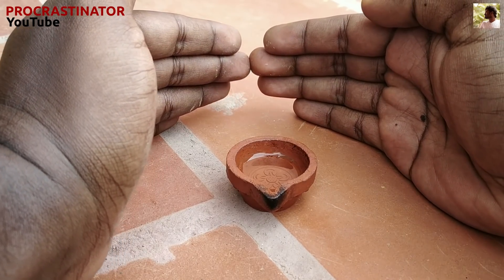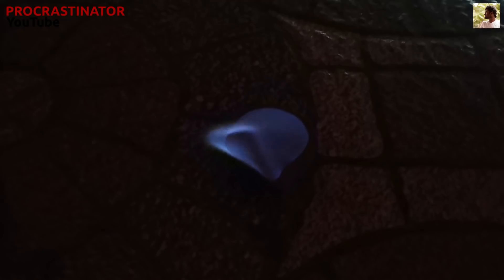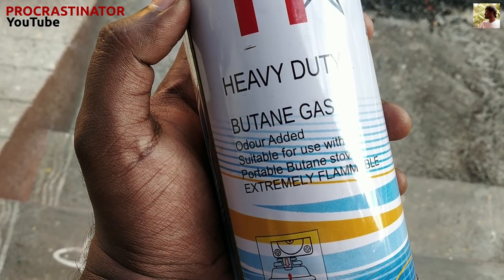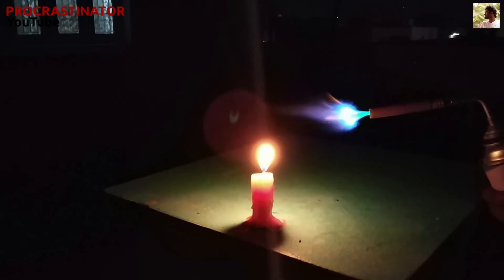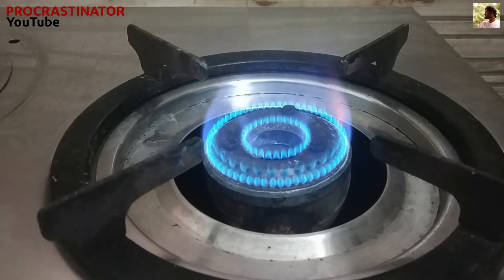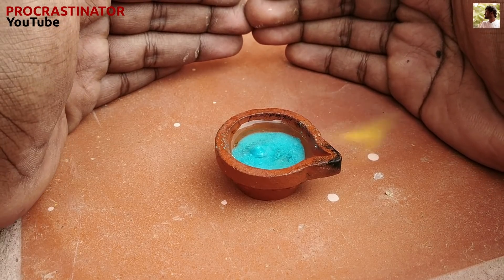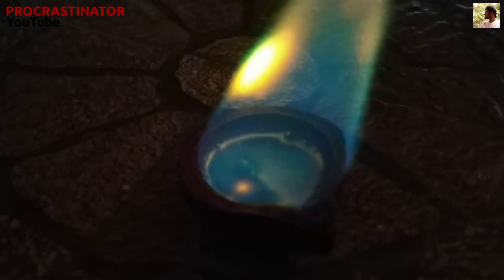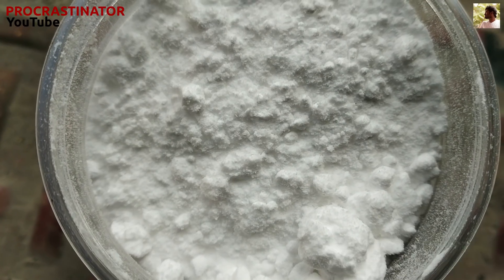"COLORFUL FIRE " How to make at home ? | PROCRASTINATOR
Buy Online Links :
Strontium Chloride
Calcium Chloride
Copper Sulphate
Boric Acid
Potassium Chloride
ISO PROPYL ALCOHOL